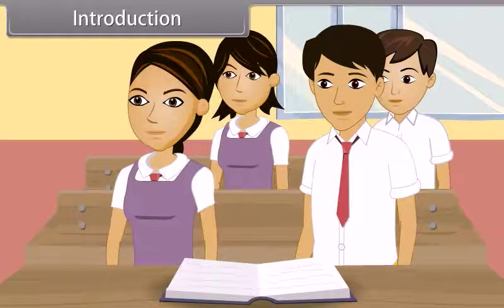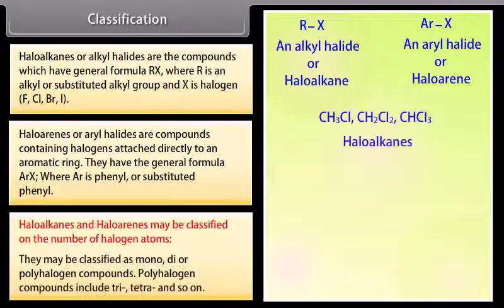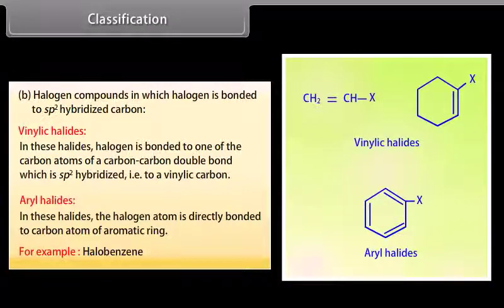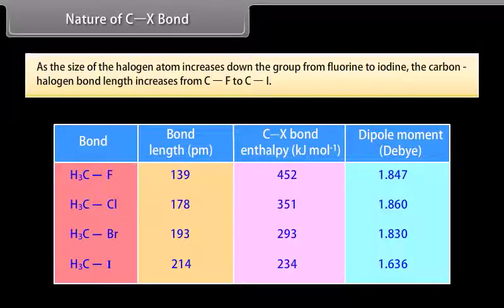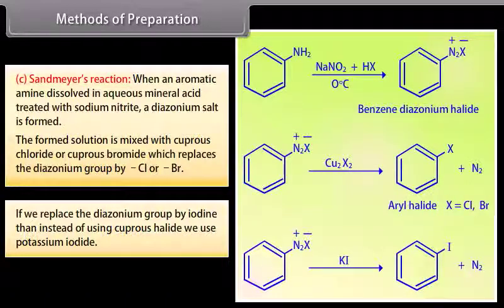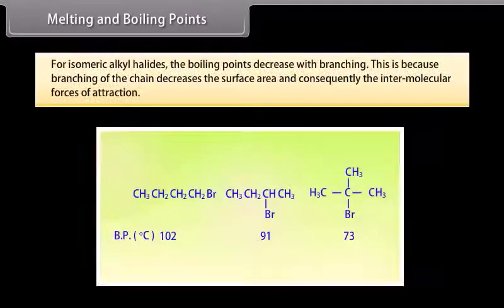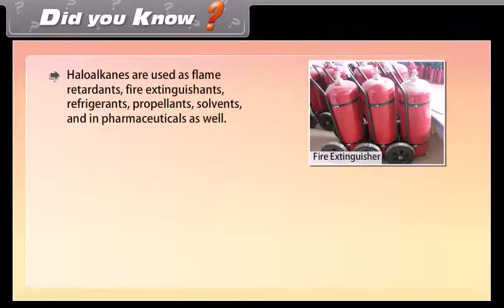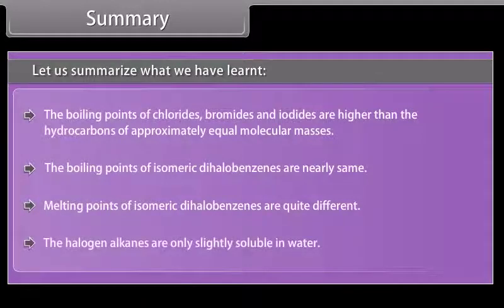10 Haloalkanes and Haloarenes I | Animations | 12th Chemistry | English